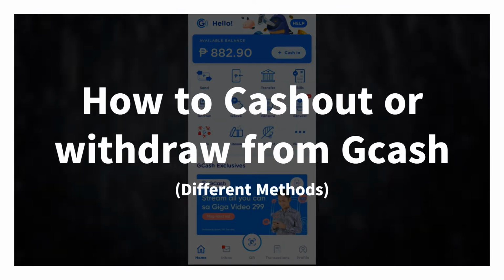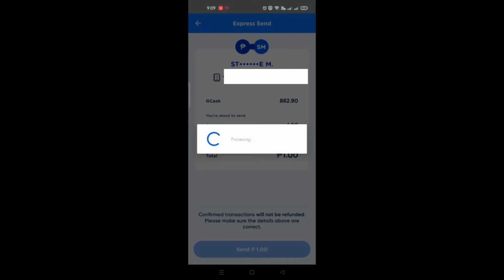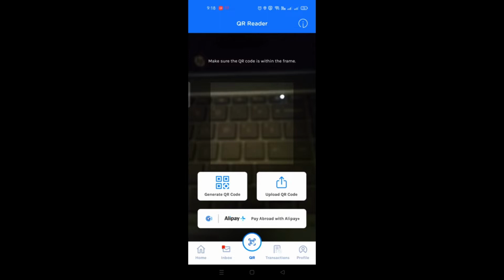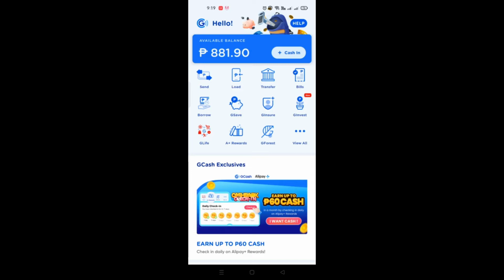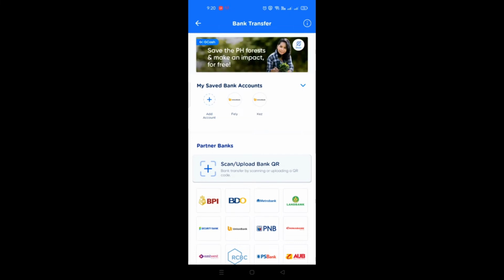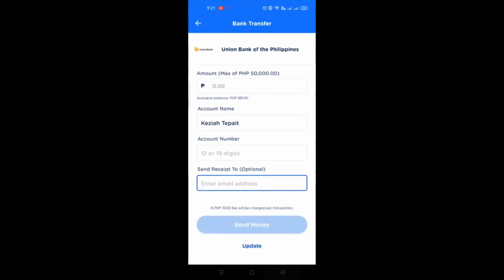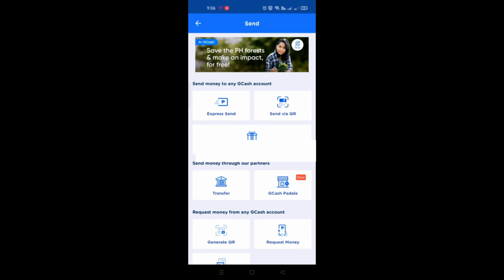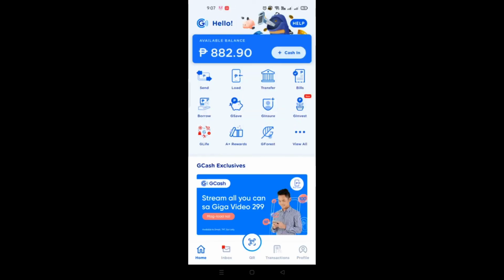How to Cashout or Withdraw from Gcash (Best Methods!!)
How to Cashout or Withdraw from Gcash. In this video, we'll show you how to cash out or withdraw money from Gcash (the online payment gateway for Nigeria).

If you're looking for ways to get money from your Nigerian bank account, then this guide is for you! We'll show you complete step-by-step instructions on how to cash out or withdraw money from Gcash, so you can start spending your money the way you want!
How to Cashout or Withdraw from Gcash